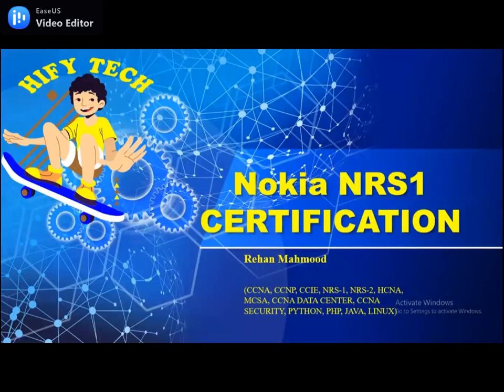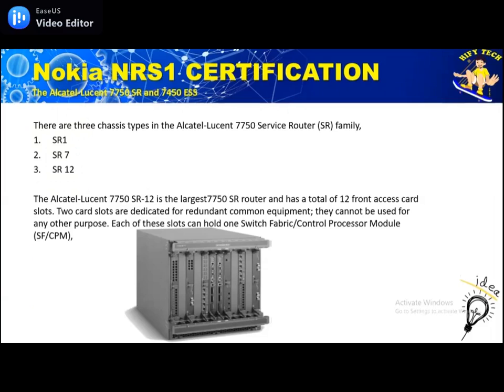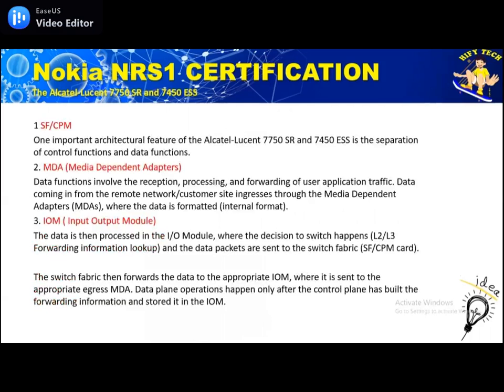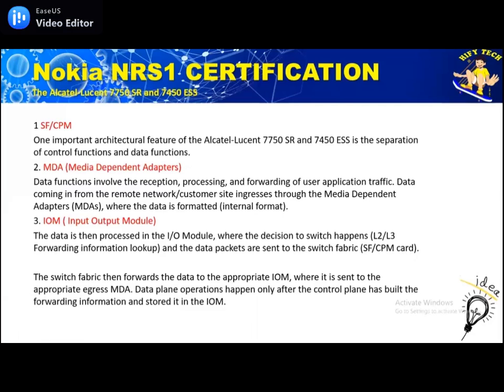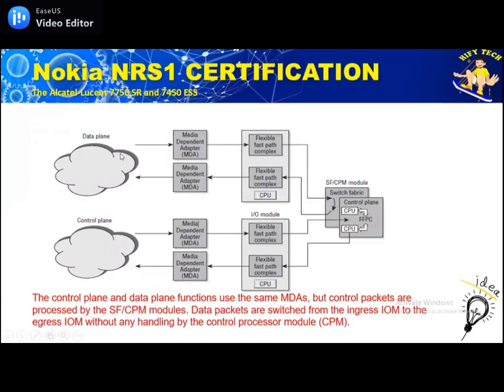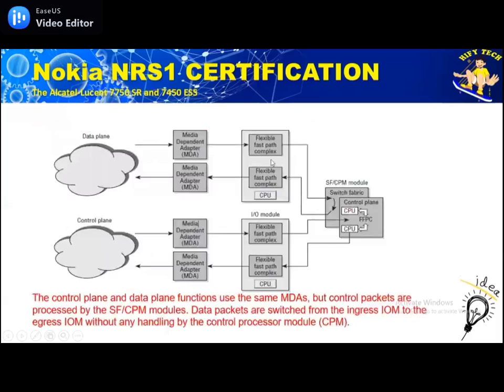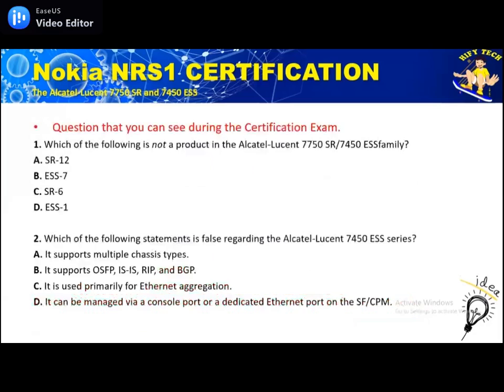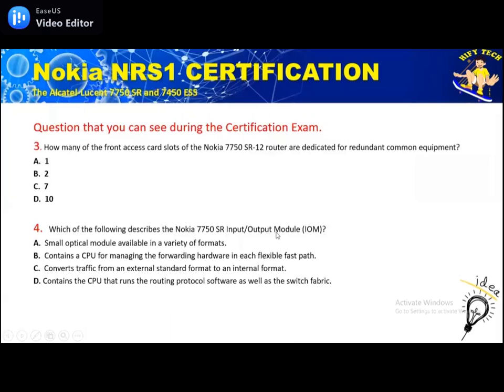Nokia NRS1 Certification ( Nokia Routing Specialist_Video 1)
In this video I will discuss the Nokia NRS 1 Certification related topics. Plus I will list the question which can be asked during the Certification exam.